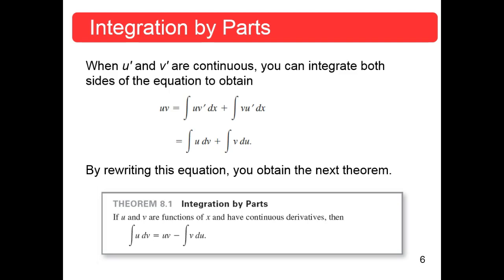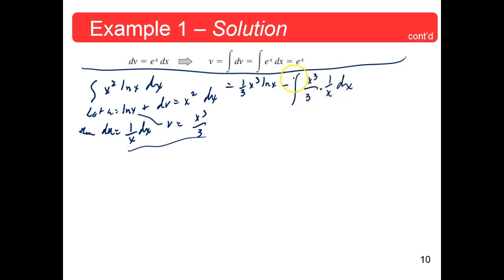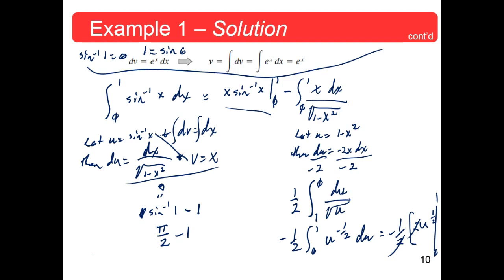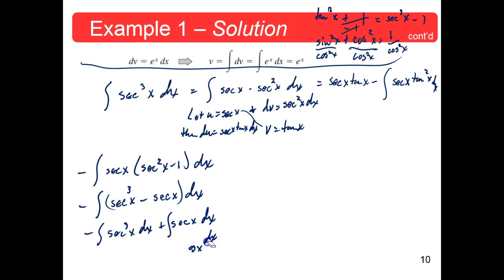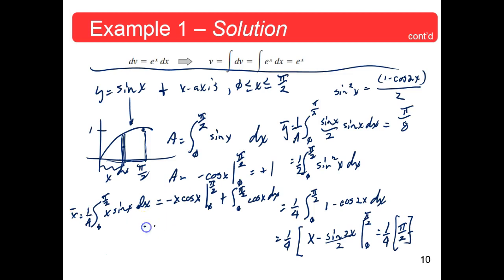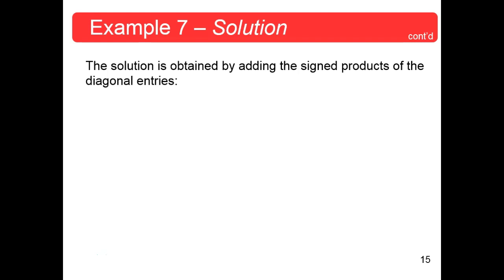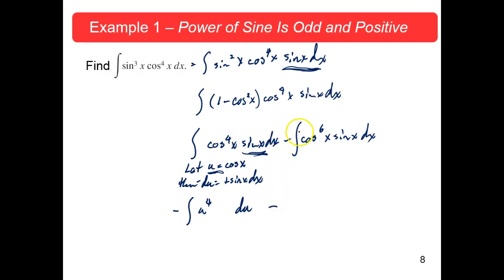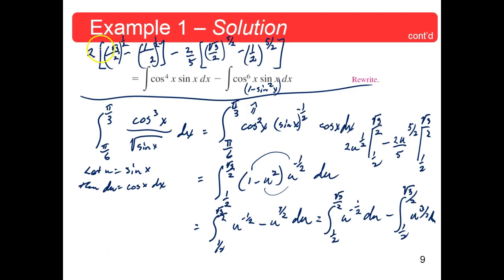MTH126 Sections 8.2-3